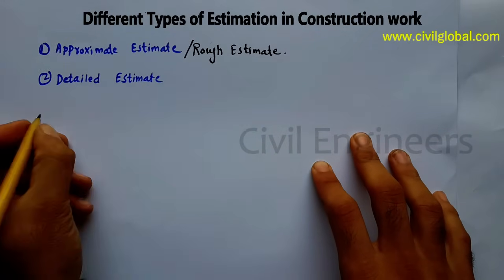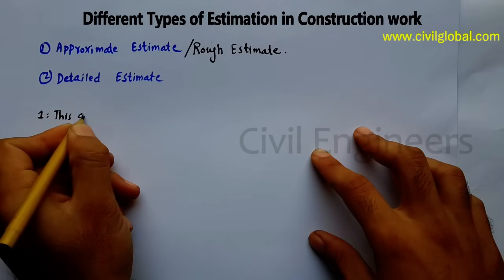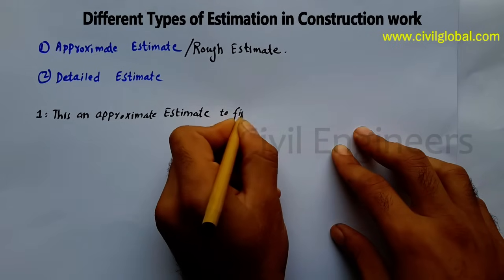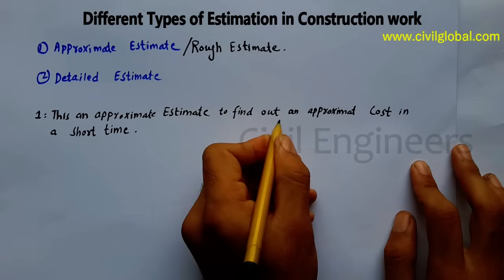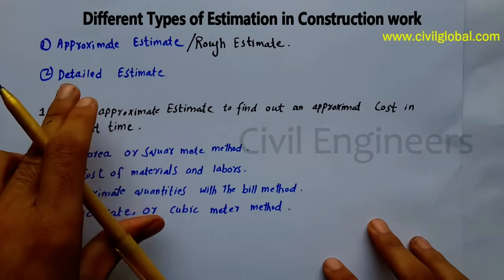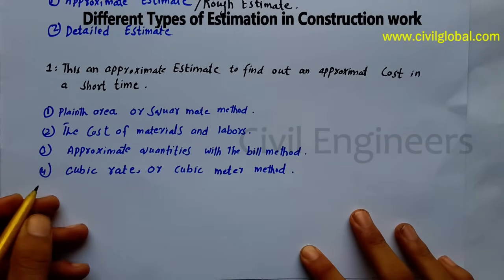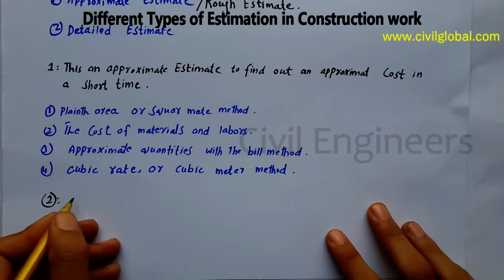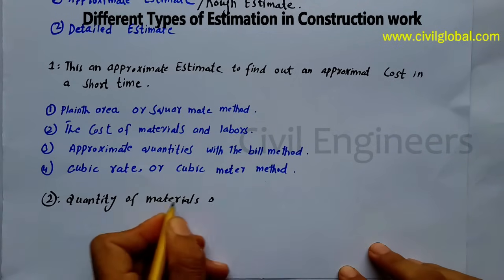Different types of Estimation in Building construction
in this Video Lecture you are able to Learn Different types of Estimation in construction works in detail.

You Can Watch in this channel:
DAE Civil